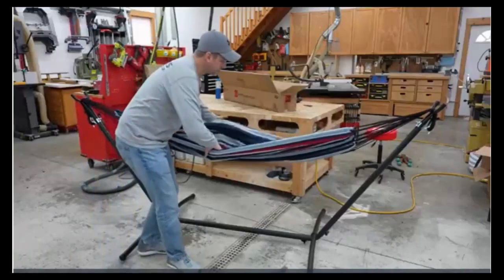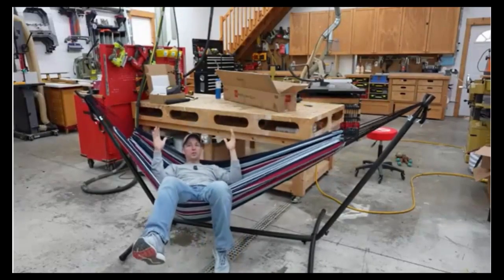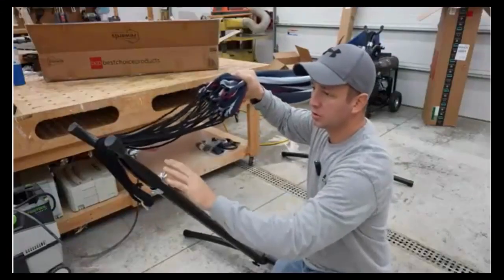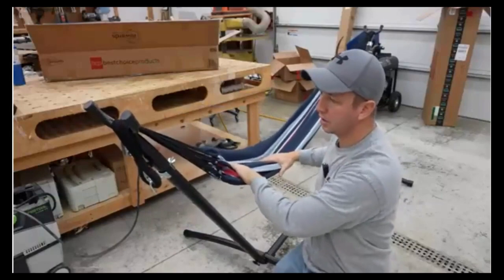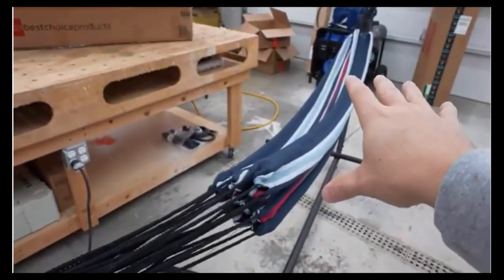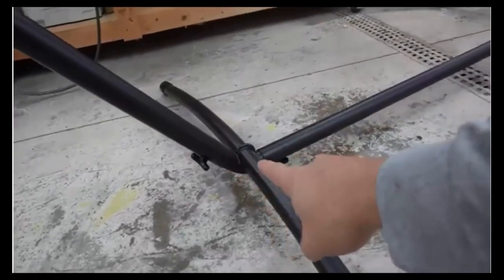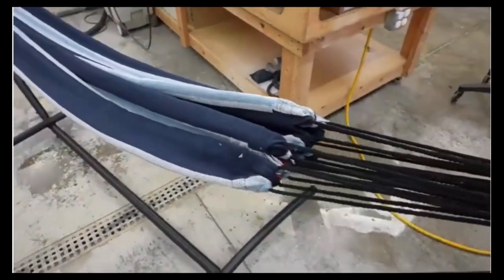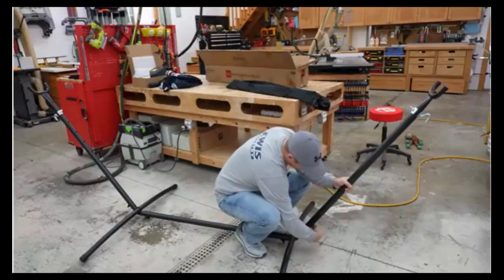Best Choice Products Portable Heavy-Duty Steel Hammock Stand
Best Choice Products 2-Person Double Hammock with Stand Set,

Indoor Outdoor Brazilian-Style Cotton Bed for Backyard,
Camping, Patio w/Carrying Bag, Steel Stand, 450lb Weight Capacity - Desert Stripes

Assembly: Hammock C-Stand (SKY330)
Hanging Chaise Lounge Chair w/Canopy: Assembly (Best Choice Products)
Best Choice Products' Double Hammock w/ Steel Stand
best choice products hammock instructions,
two person hammock with stand,
hammock with stand set up,
best 2 person hammock,
pnaeut double hammock